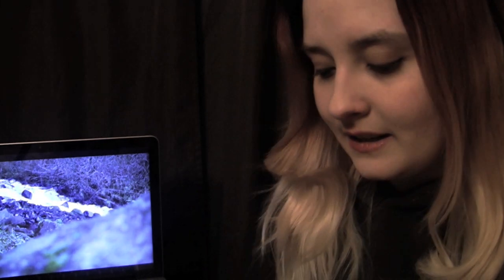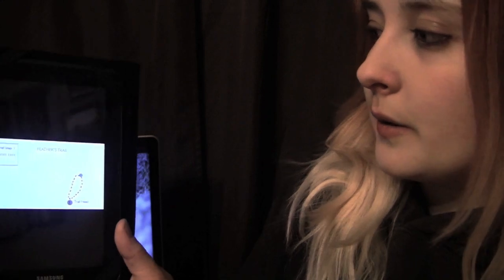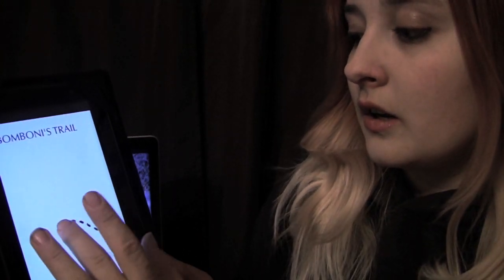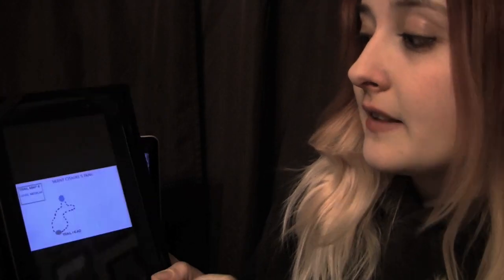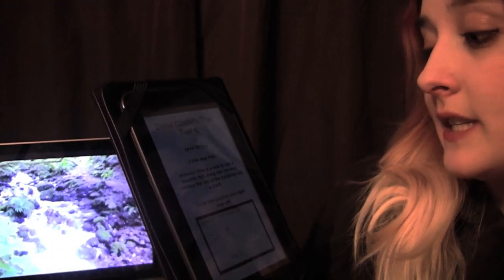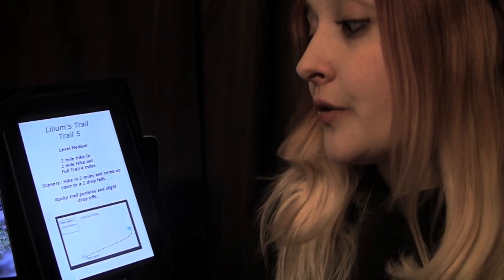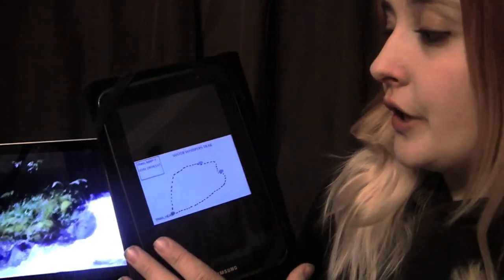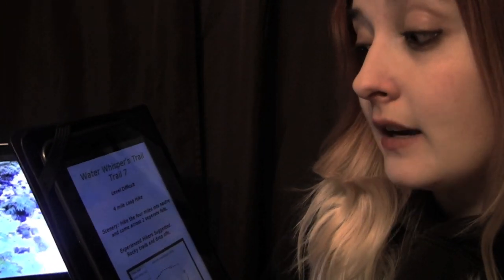Hiking Adventure - ASMR RP || Sleep || Relaxation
Are you ready to prepare for your hike???

ENjoy and relax

This Video was made for ASMR. ASMR can be used for Relaxation, Sleep and Head Tingles.
With how stressful life can be I hope to bring some sort of Escape from that anxiety, stress or Insomnia.

Made and Produced to view on the CalmingEscape YouTube Channel.